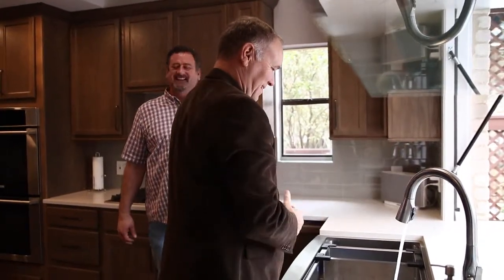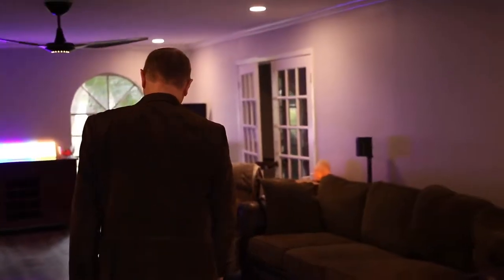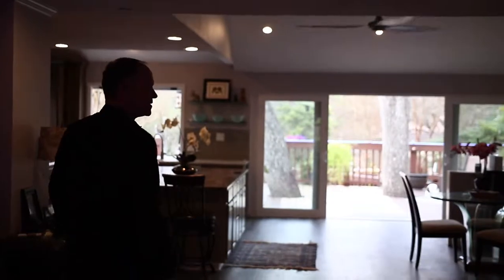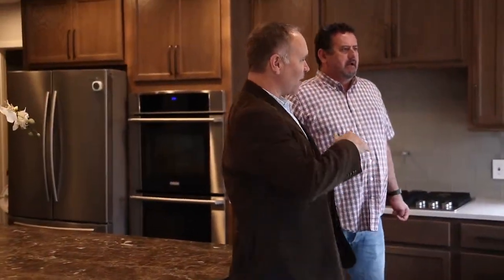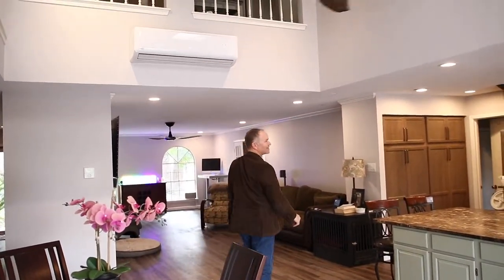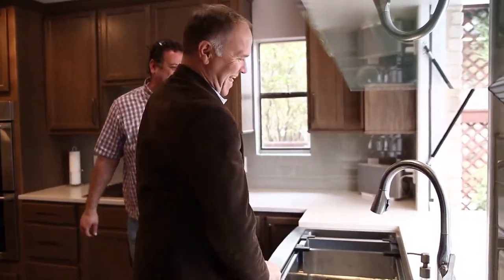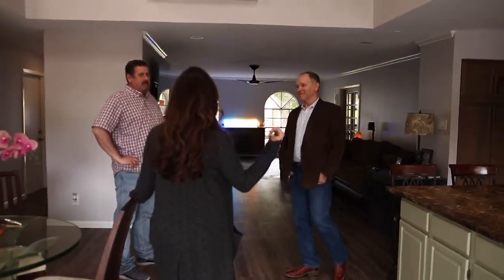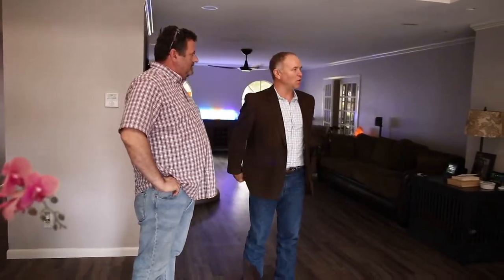San Antonio Remodeling: Haltaman Kitchen & Living Room Remodel #36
Haltaman Project: Episode 5

Keith & Morgan are back to see the Haltaman project! This turned out to be a beautiful transformation and what better tour guide could they have then Mr. Haltaman himself! He guides everyone through the house as they talk about all of the updates they did  from the windows, to the raised ceilings, flooring, beautiful kitchen and much more.